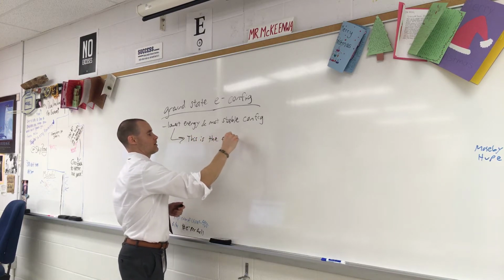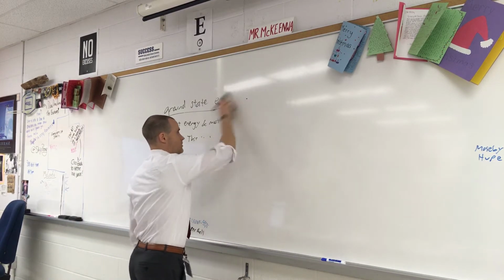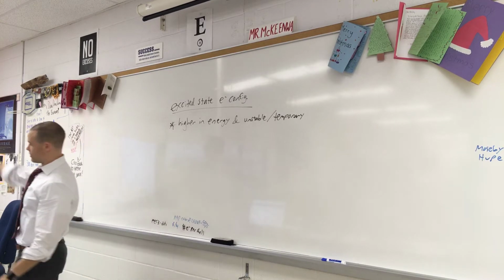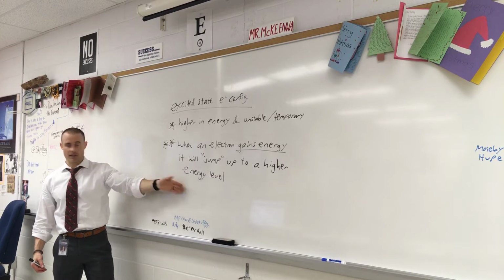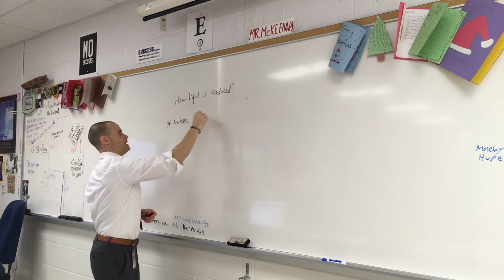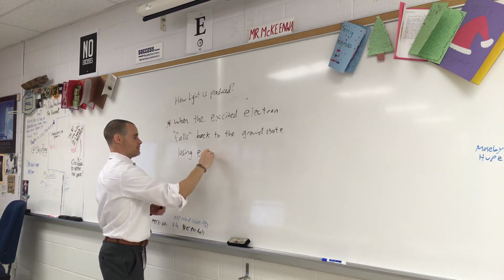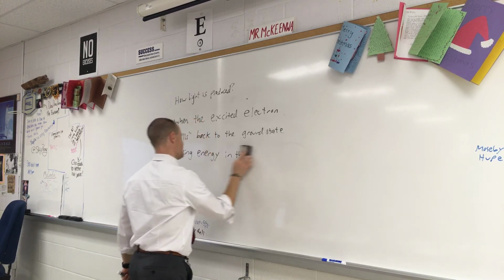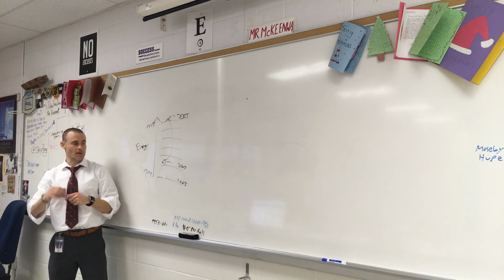12/17/18 per 6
Ground state and excited state